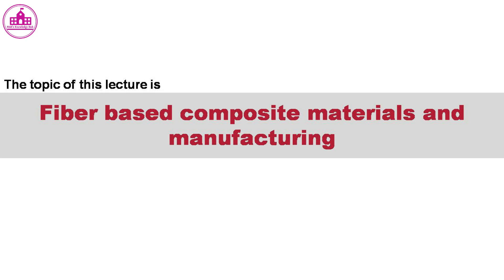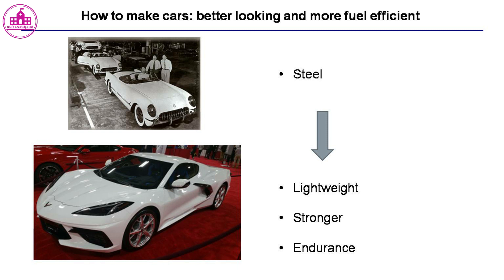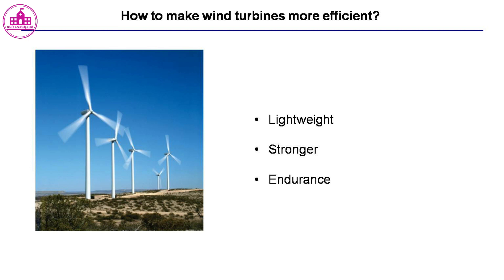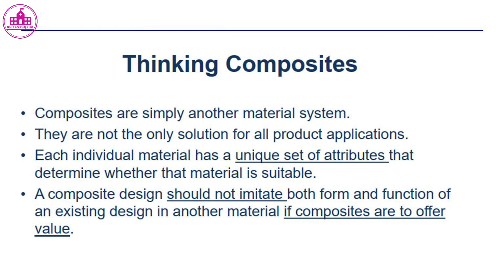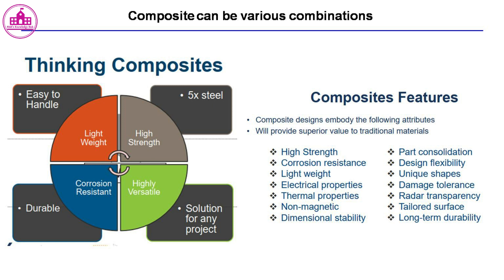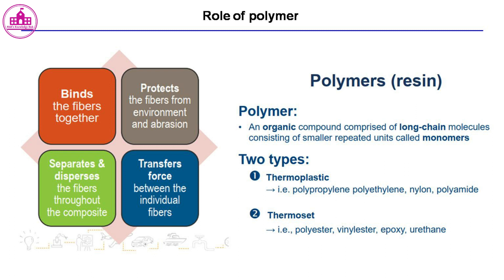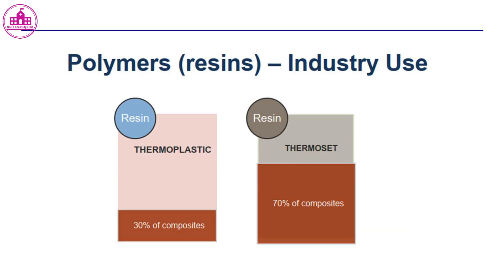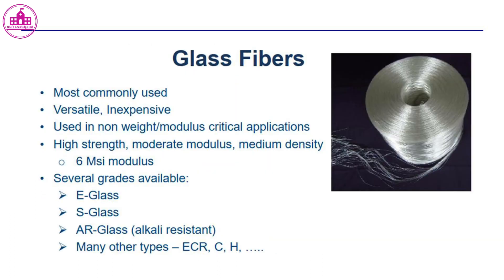Fiber based Composites | Constituents | Manufacturing | Applications | Properties | FRP Composites